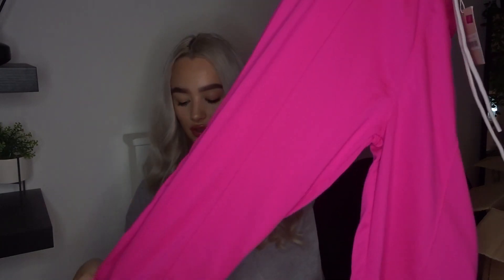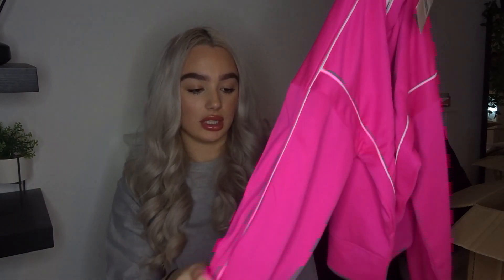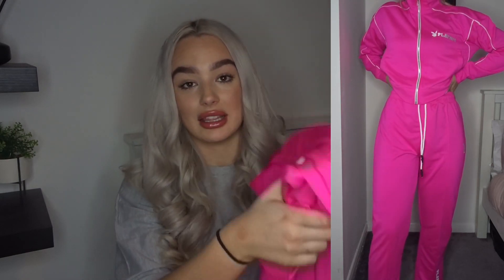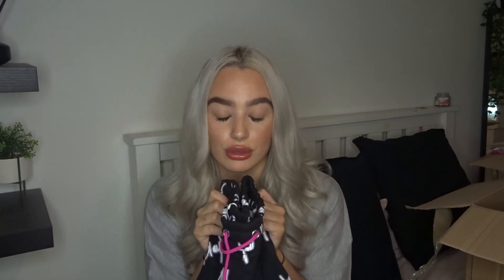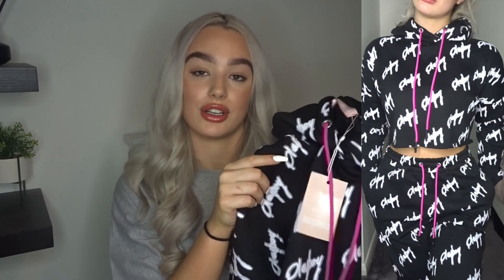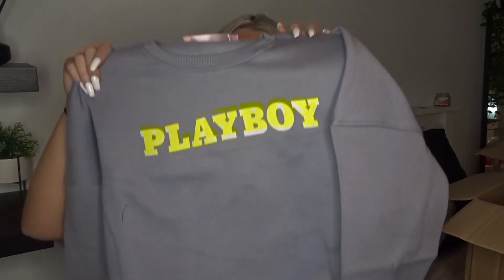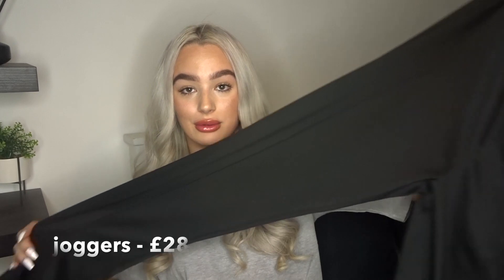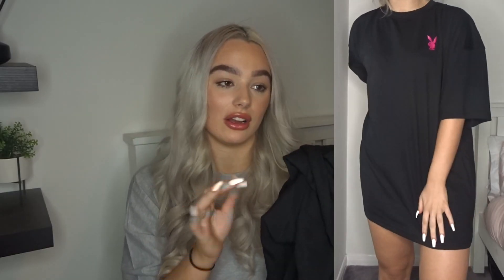MISSGUIDED X PLAYBOY HUGE TRY ON HAUL! | IT CAME IN A HUGE BOX!? | COMFY VIBES | channonmooney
All other items are sold out ahh!!